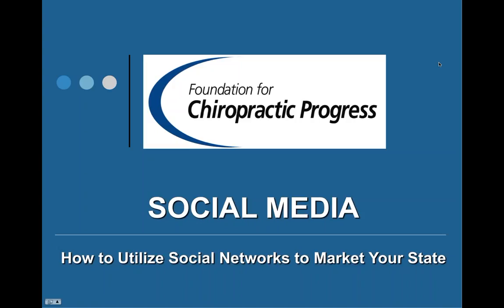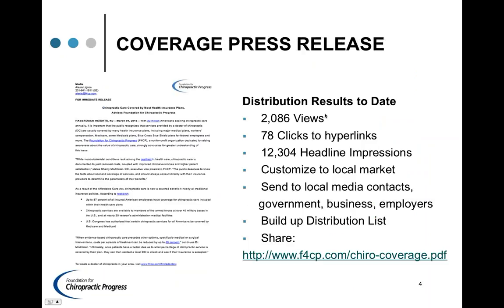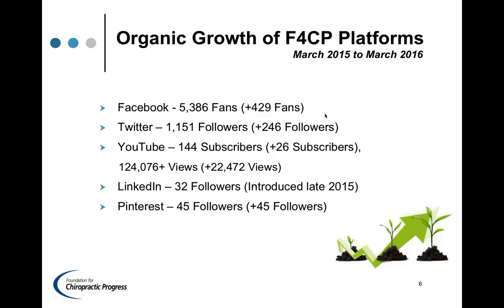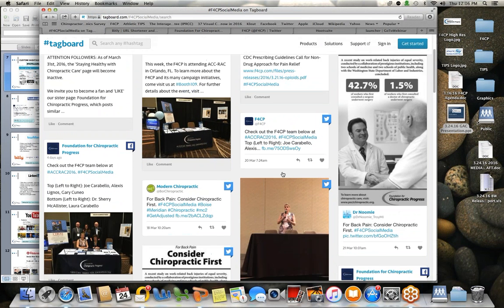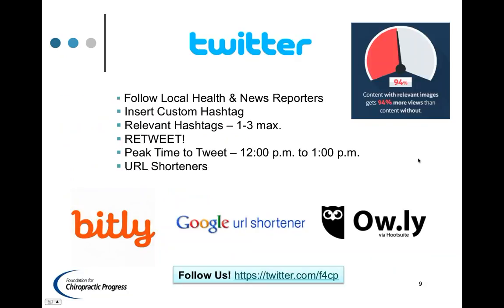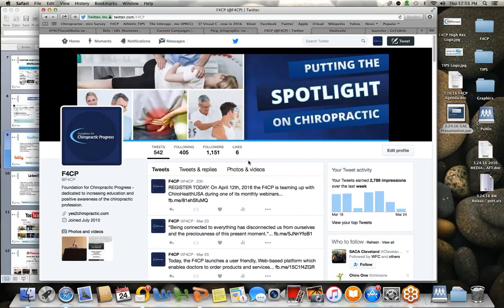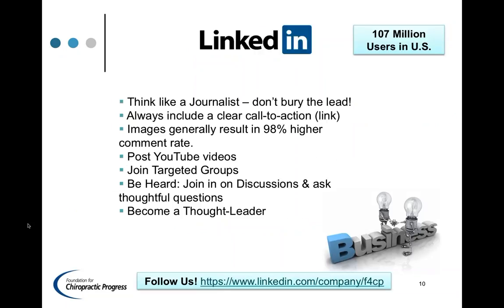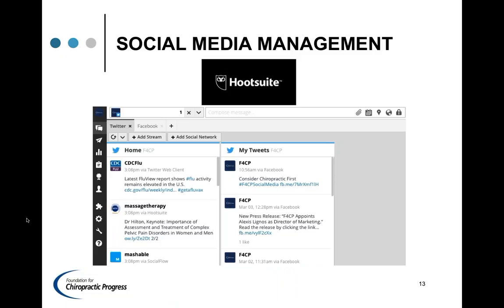How To Utilize Social Media to Generate Exposure (via F4CP)